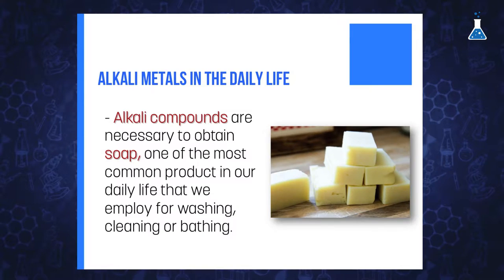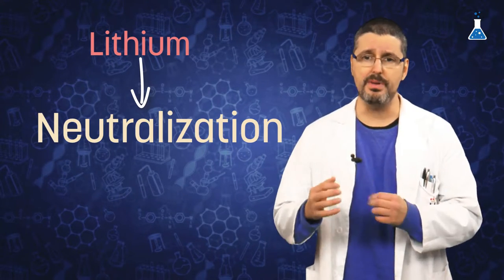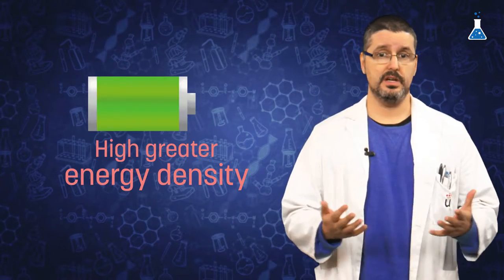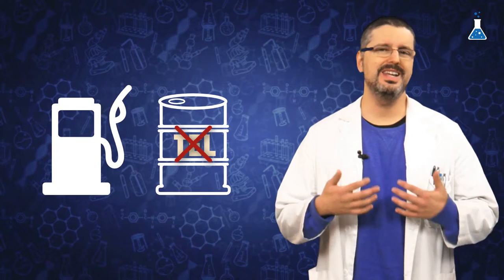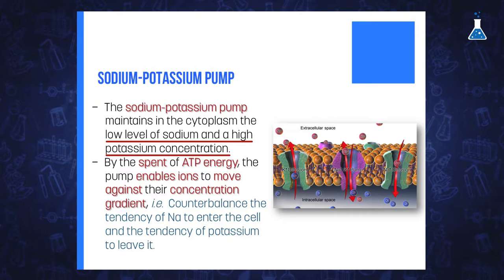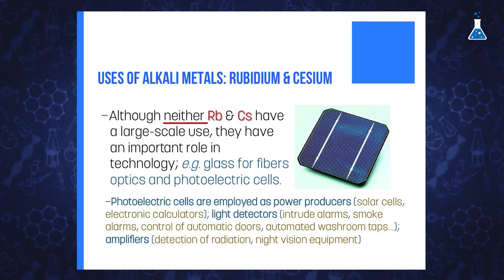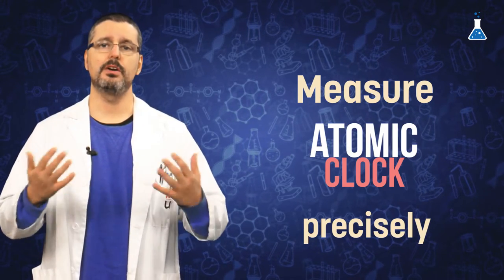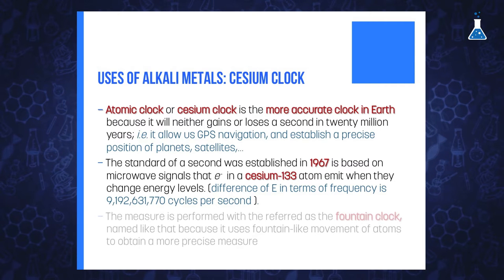Alkali metals in the daily life (URJCx)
Módulo 2: Group 1
Unidad 2.2. Isolation and applications of alkali metals
Alkali metals in the daily life

(URJCx105)